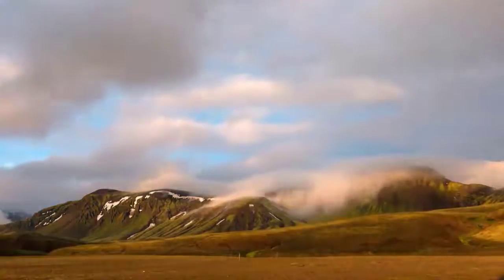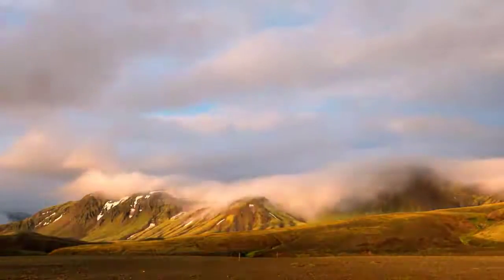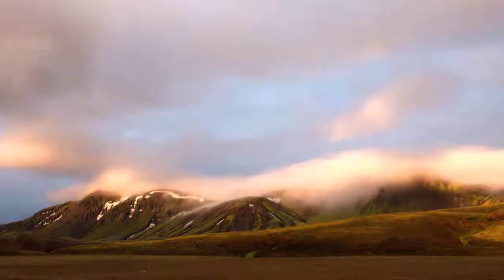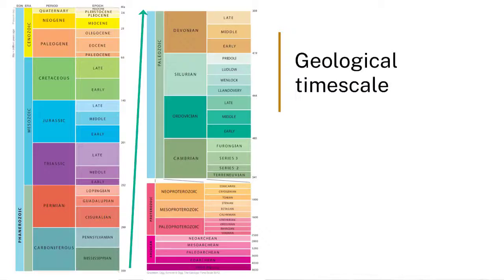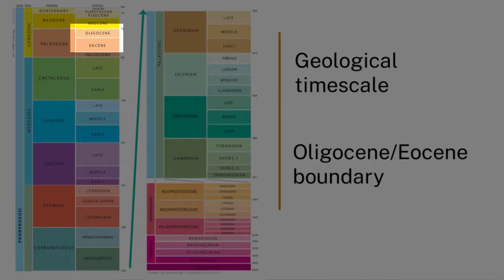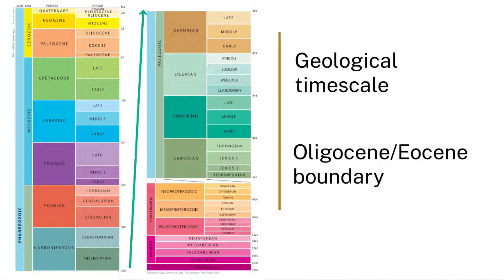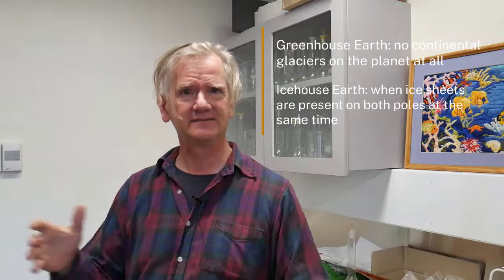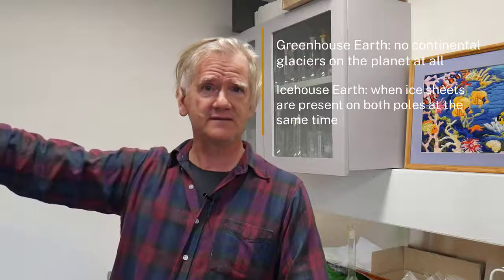Timescale of human activities on climate change | Earth Hazards | meriSTEM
Dr Brad Opdyke from the Australian National University (anu.edu.au) provides an overview of climate change. This is part of a series of educational videos on how natural and human activities impact climate change.